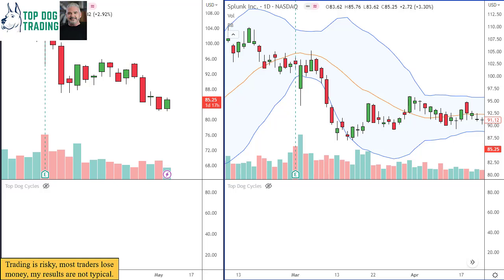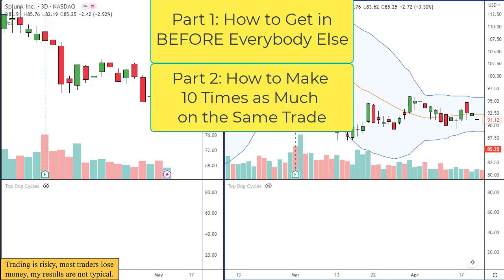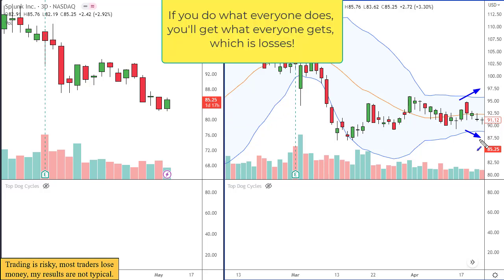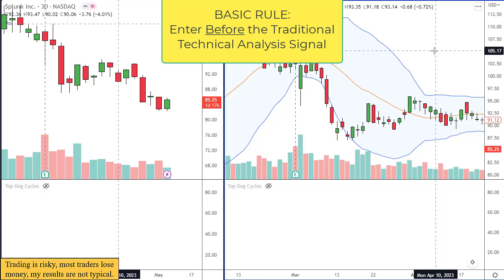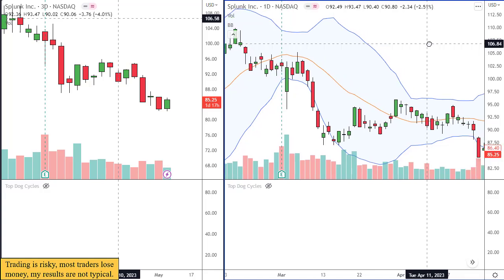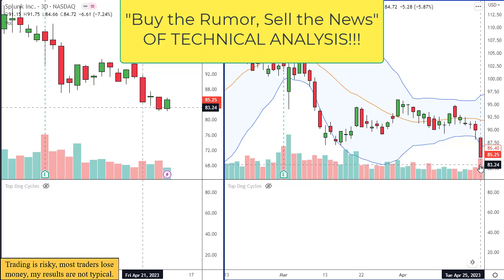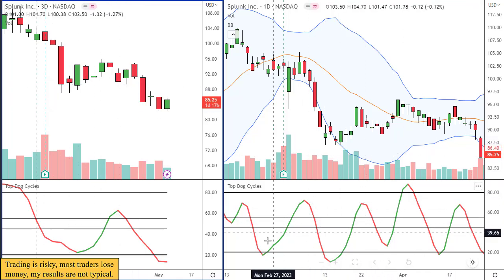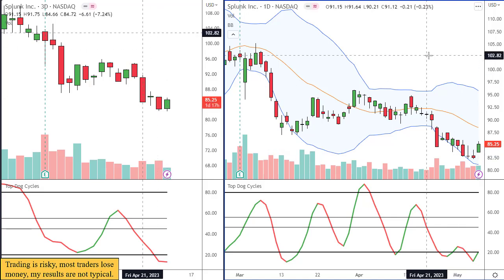How to Use Bollinger Bands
How to use Bollinger Bands scalping strategy.

How to use Bollinger Bands Squeeze trading strategy and best Bollinger Bands settings RSI for day trading options, crypto, stocks and stock market, futures, eminis and Forex on thinkorswim, TradingView, webull, reddit, robinhood and other technical analysis charting platforms.

Barry Burns
Top Dog Trading